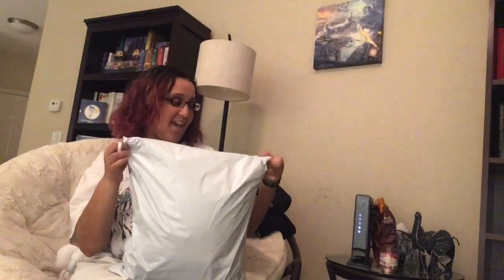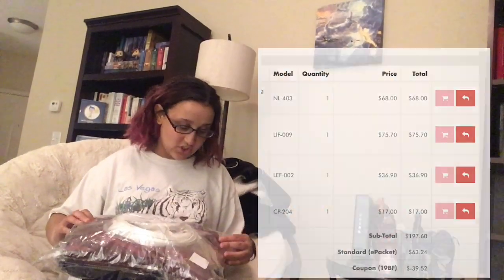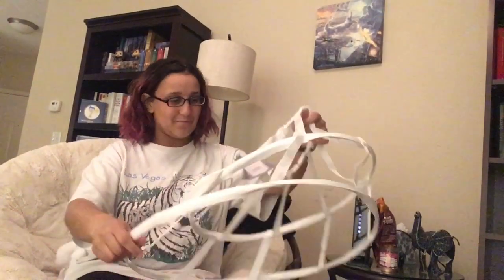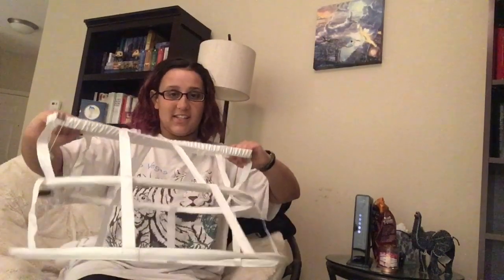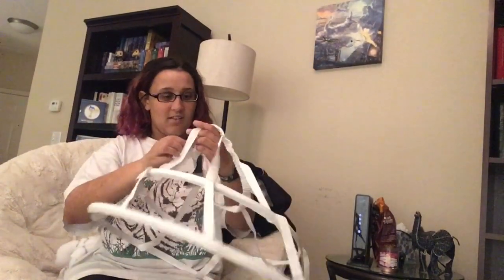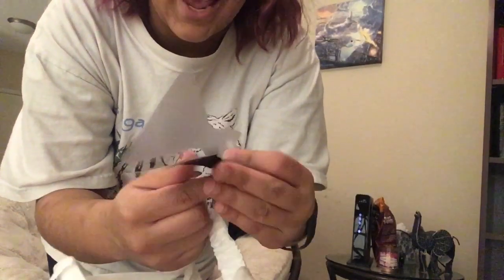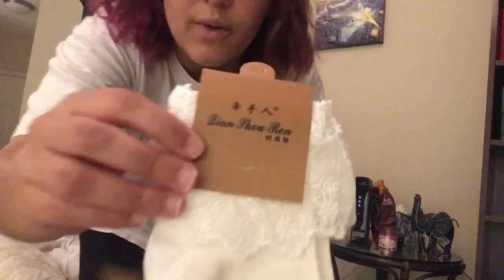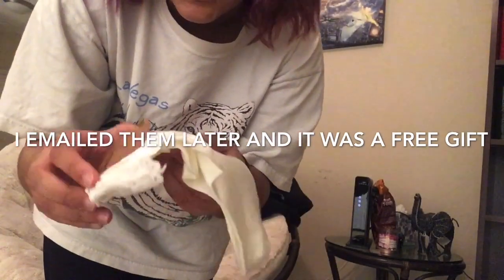A Devilinspired Lolita Fashion Haul & Review!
Hello fellow princess’s And princes!
I hope you like this video! Let me know what you’d like to see in future videos! I release videos twice every month!
Links to Everything:
Edited with: IMovie
Stay magical!